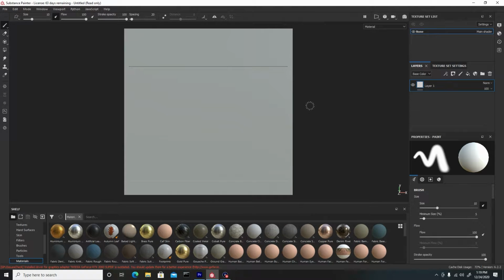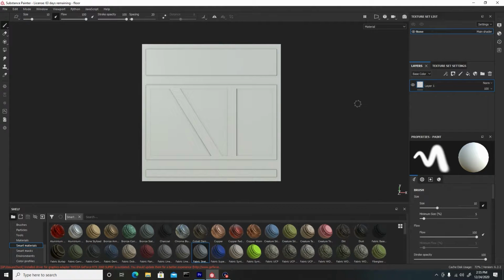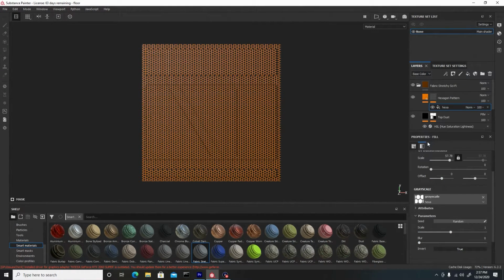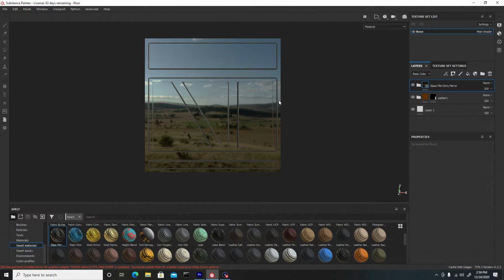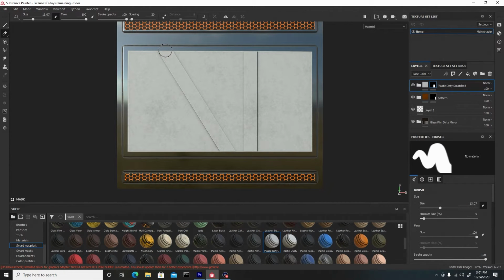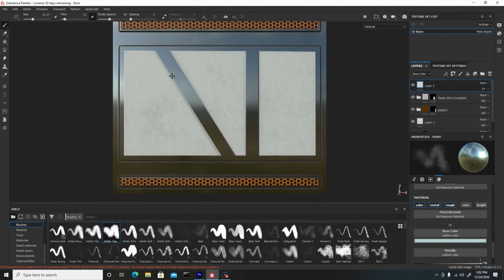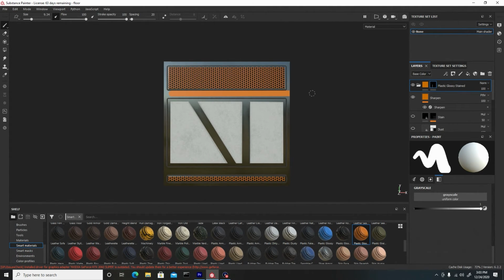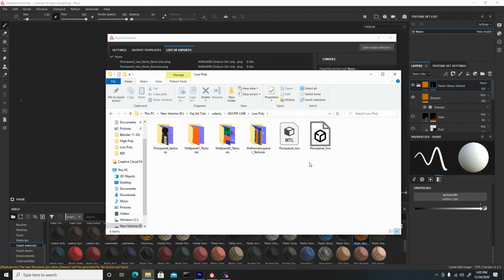Fusion 360 for Game Art - (part 21) Floor panel texturing